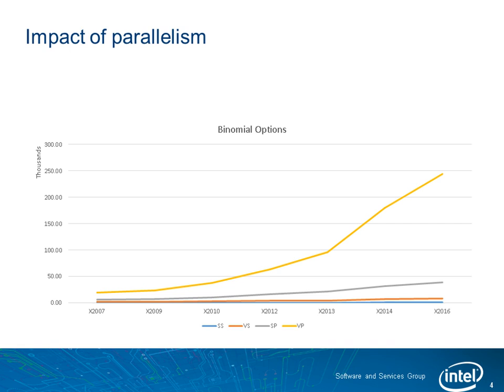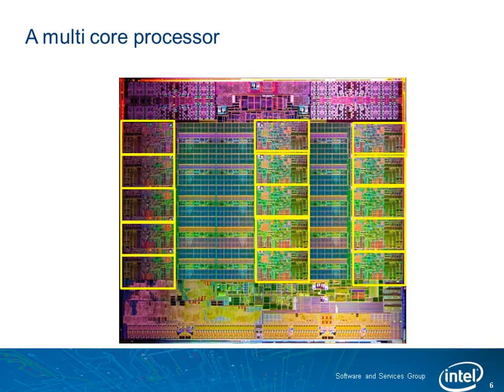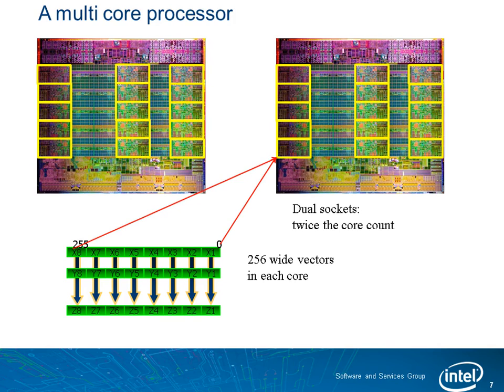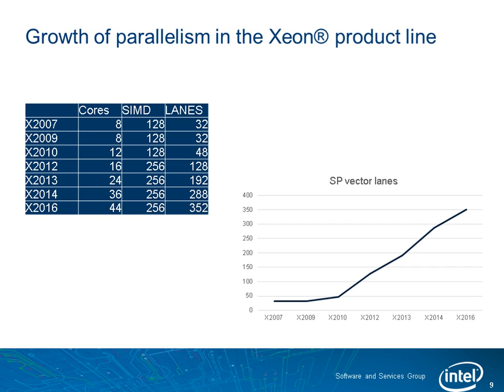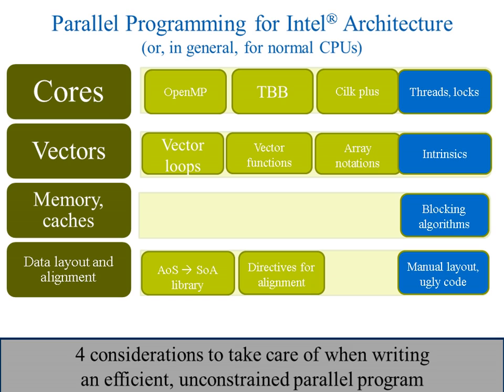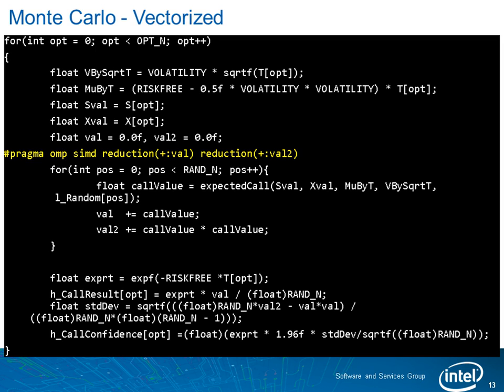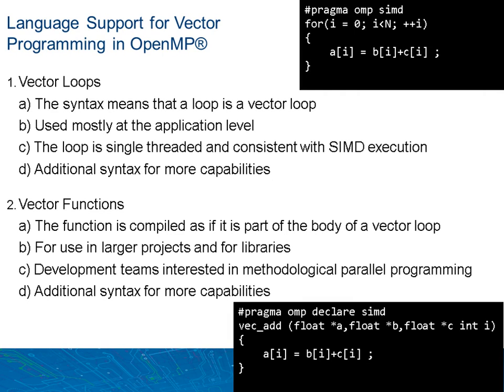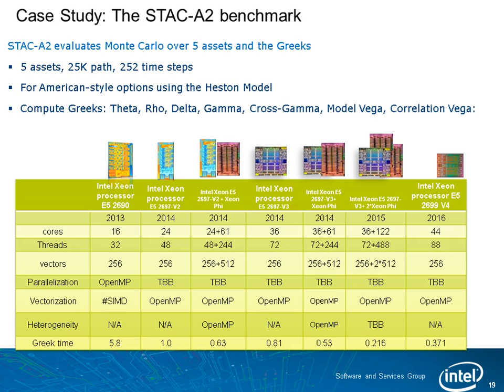Webinar | Parallel computing on Intel® Architecture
In this free 30 minute webinar Antoine Savine, Senior Quant at
Danske Bank will be talking to Robert Geva, Intel, about his unique perspective on parallel computing and offer Intel’s cutting-edge approach, ahead of his session at Global Derivatives 2016.

Regulatory pressures, which increase the amount of required computing, and the need to improve operational efficiency and competition, which require faster computing, are among the drivers that incentivise financial institutions to pursue significant improvements in computational efficiencies. As improvement in sequential computing slowed down, the adoption of parallel computing is growing noticeably.

Until recently, CPUs where thought of as engines for sequential computing. They improved performance through increased frequencies and architectural techniques such as out of order execution. By contrast, parallel computing was thought of as needing acceleration, and offloading onto a different compute engine. Contrast that thinking with modern day CPUs, where servers such as Intel Xeon ® based servers offer as many as 56 cores with AVX ™ technology, while still providing high per-core performance via out of order execution, and the conclusion is that a CPU is a forceful platform for parallel computing. The presentation will provide data on the growth of parallelism in HW, data on how that growth impacts performance of parallelized financial algorithms such as Binomial Option, Monte Carlo and LIBOR. These applications see speed-ups of up to 200X on a Xeon® based server, between their sequential and a parallel versions. Finally, the presentation will describe best practices in transitioning these algorithms to parallel computing.